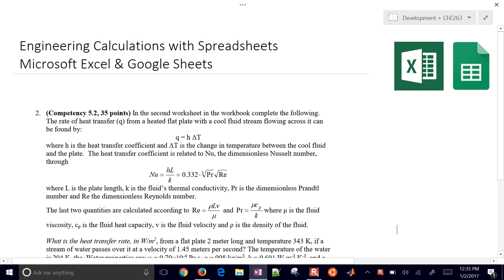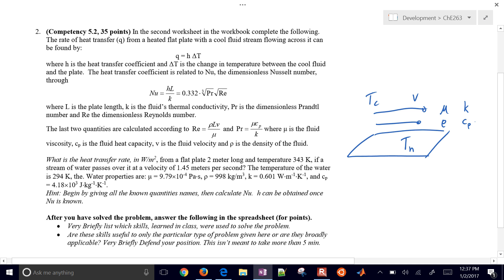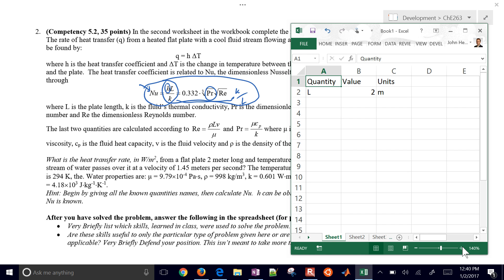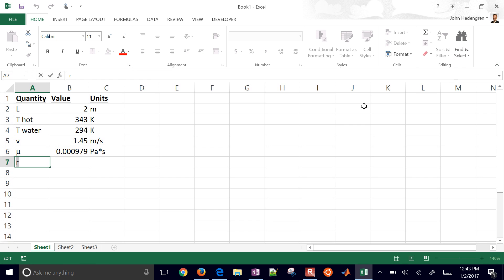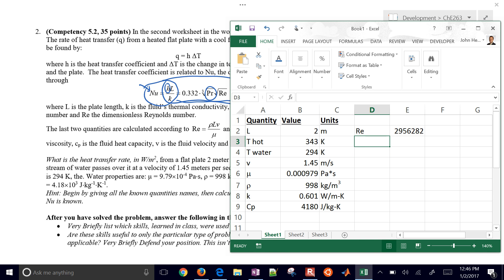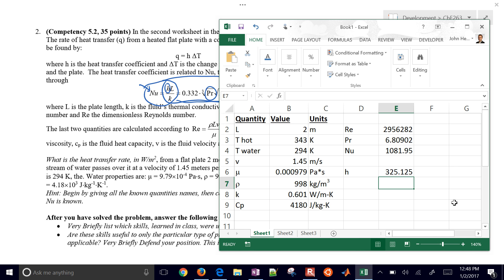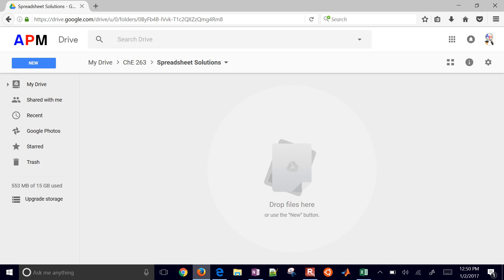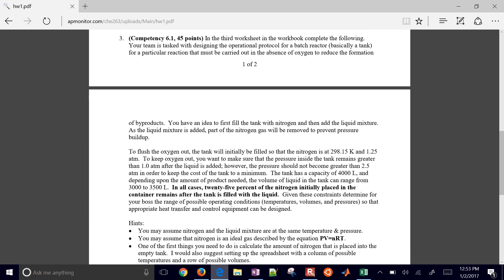Spreadsheets for Engineers: An Introduction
Google sheets and Microsoft Excel are two spreadsheet tools for engineering design calculations. A calculation is performed with a spreadsheet to determine the heat transferred from a flat plate to the cold water flowing over it. for more course content.